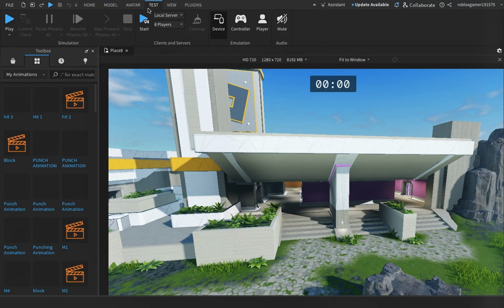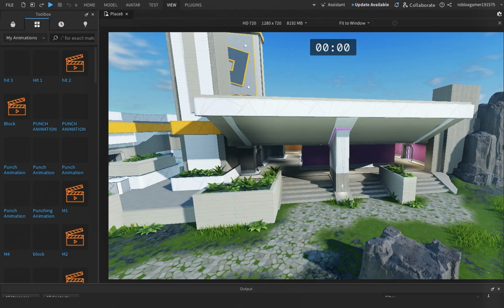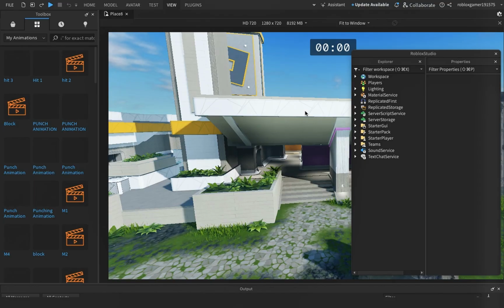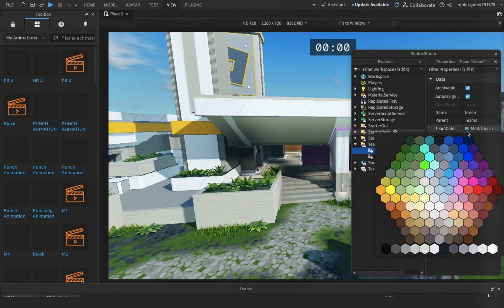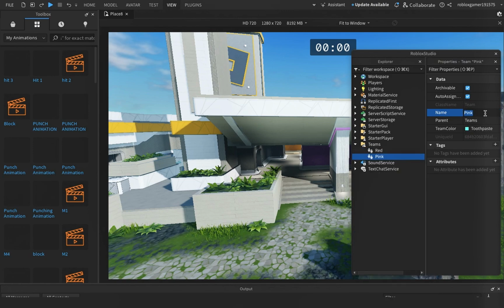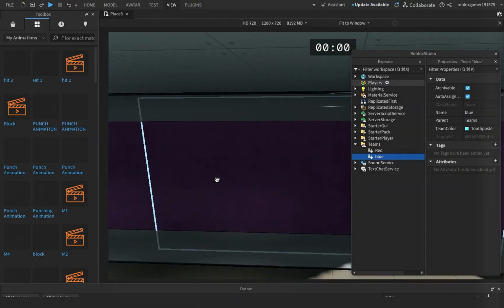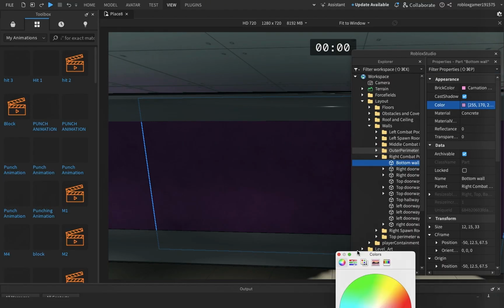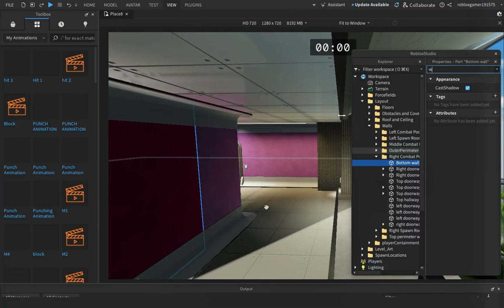how to change team colors on roblox studio(laser tag template)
sorry guys it might take two months to figure out idk why